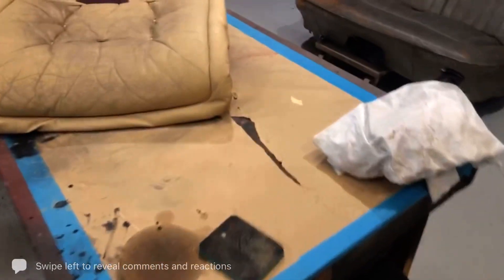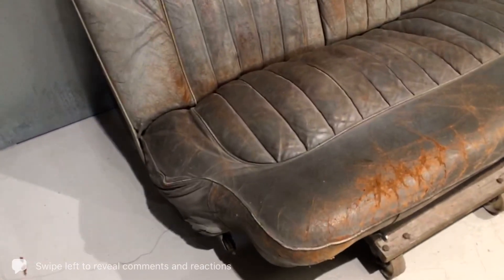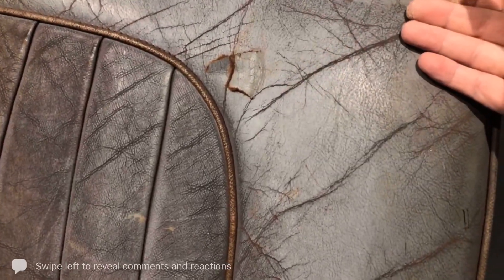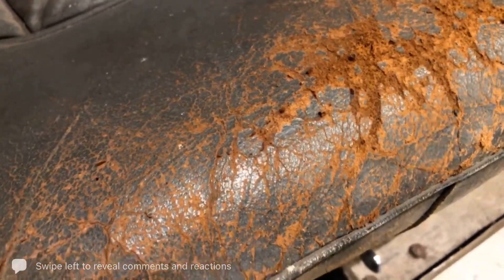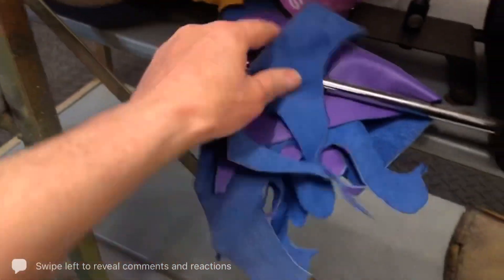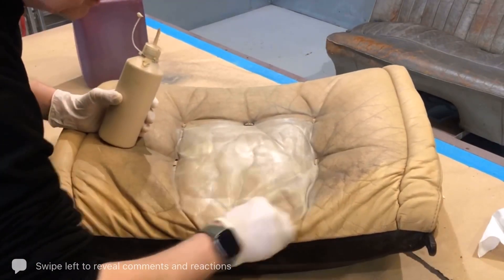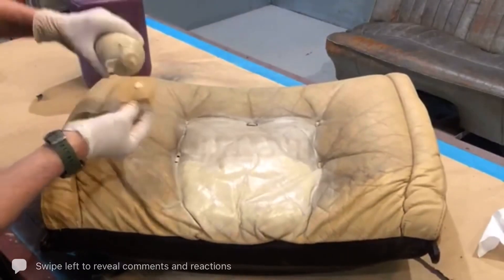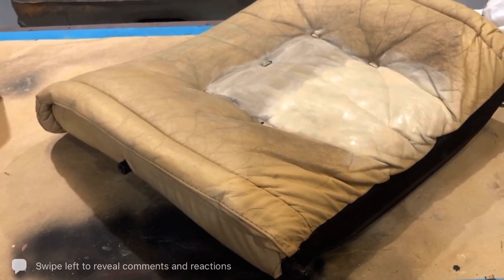Handling Cracks and Fluffy Cracks - General Chat About Connolly Leather - Leather Repair Company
We go live with the IDA in the UK Talking all about leather.

We had a live chat with the IDA UK Portal

If you want to find out more about leather and what Connolly leather is get in touch today